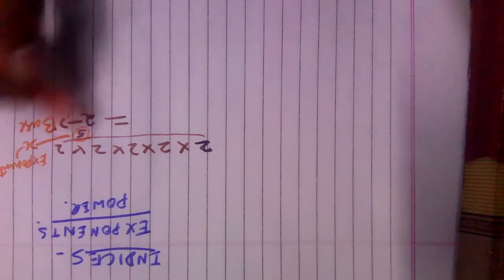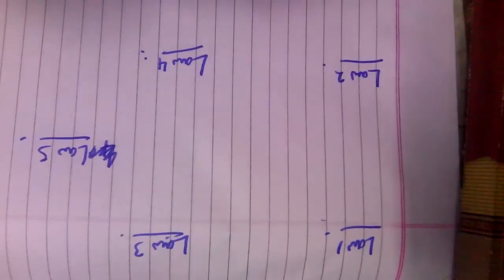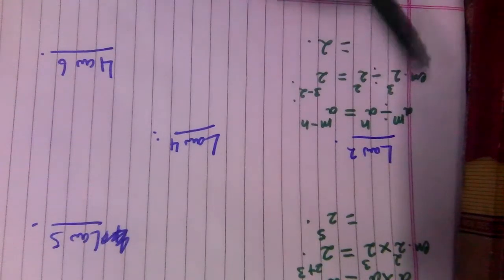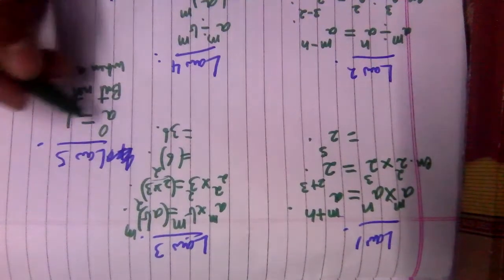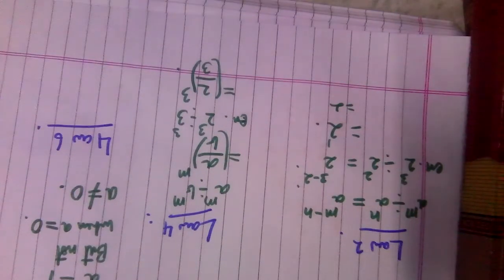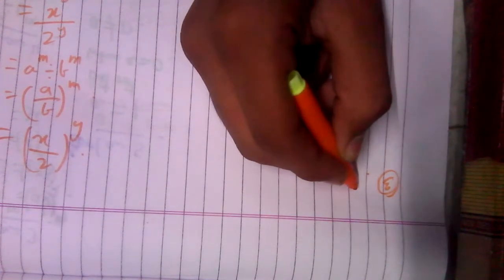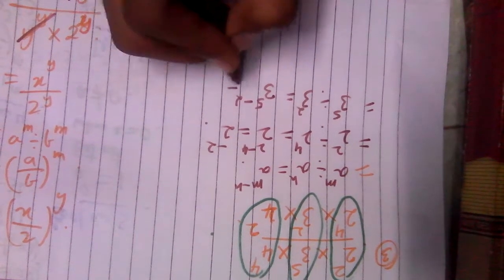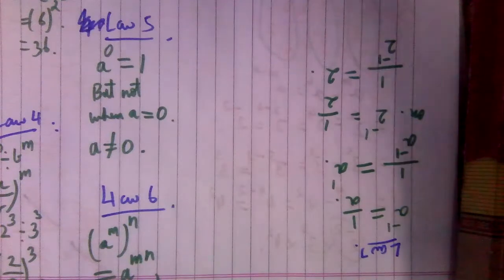LEARN ABOUT LAWS OF INDICES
Learn the laws and exponents and powers.